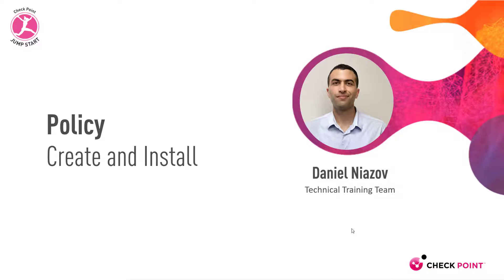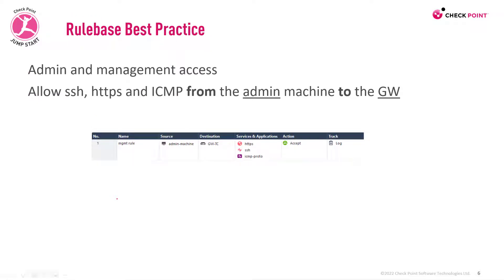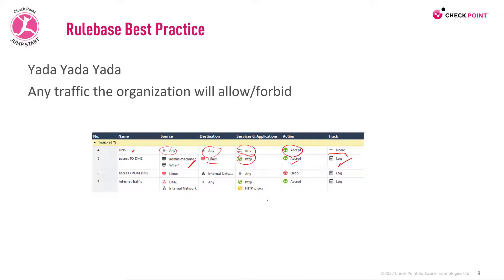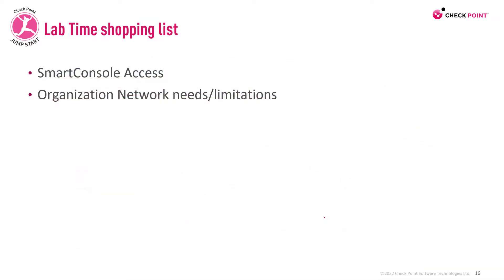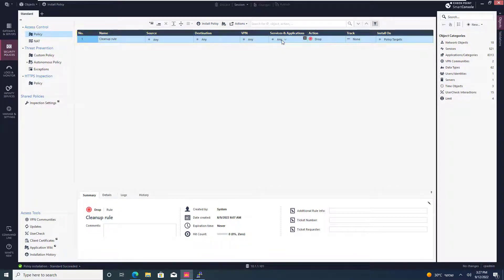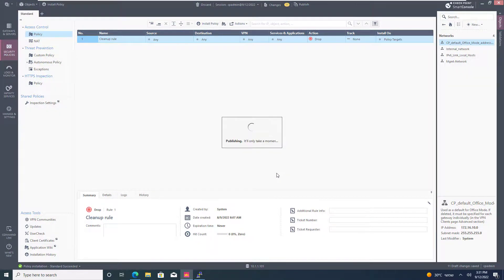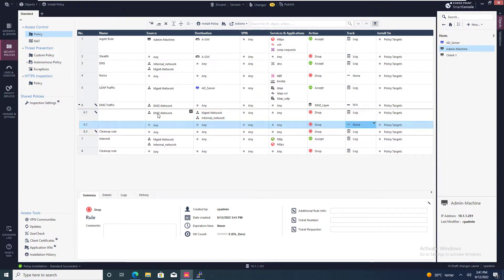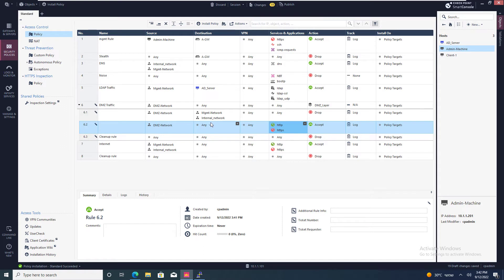Check Point Jump Start: Quantum Management – 6- Create & Installing Policy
Check Point's Quantum is the best Threat Prevention solution on the Market! It offers uncompromising Security, consistently preventing both known and unknown Zero-day attacks.
This course includes these modules:
1. Intro
2. Installing Gaia
3. Running the First Time Wizard.
4. Installing SmartConsole
5. Establish SIC
6. Create & installing Policy
7. Enable application control blade
8. Enable IDA blade
9. Enable HTTPS Inspection
10. Enable Autonomous Threat Prevention
11. Adding License
12. CPUSE SmartConsole
13. Gathering cpinfo